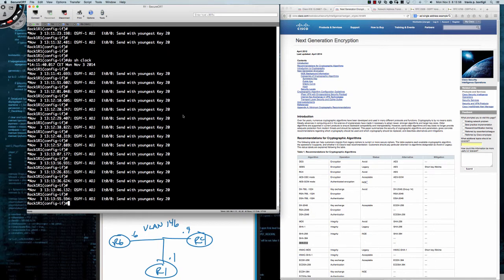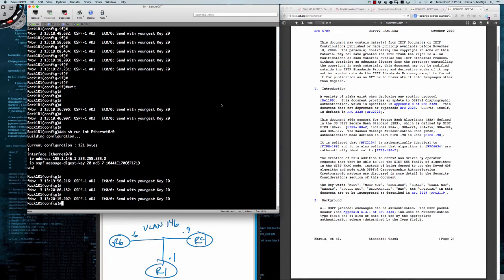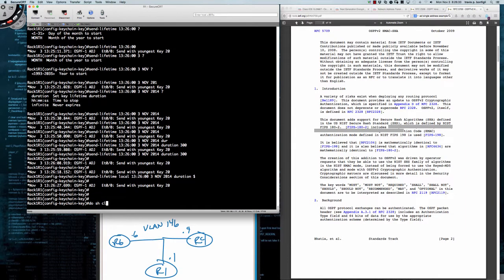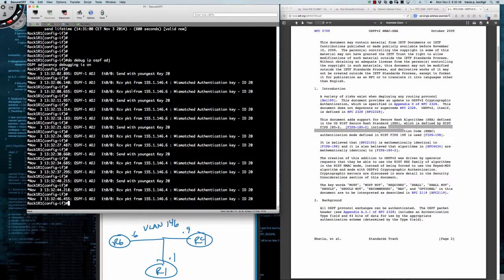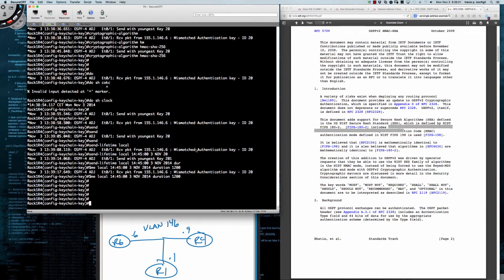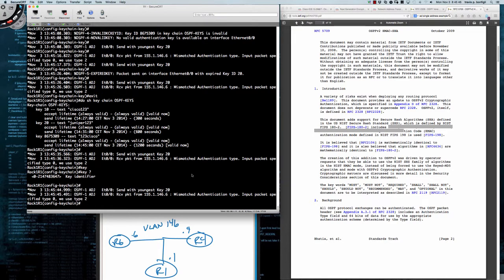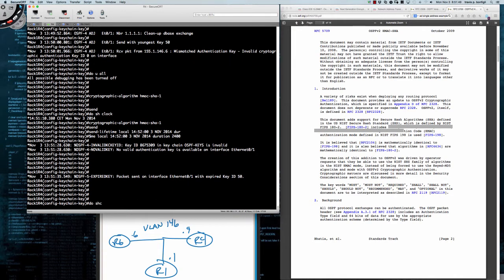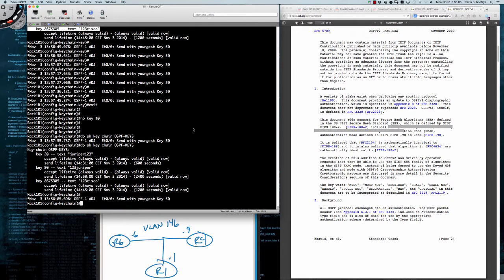How to Configure RFC 5709 / HMAC-SHA Key Chains for OSPFv2 on Cisco Routers w/IOS 15.4(1)T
The following video tutorial will walk you through the process of setting up, debugging/troubleshooting, and enabling the newly-supported (on Cisco routers) RFC 5709 Hashed Message Authentication Code(HMAC)-Secure Hash Algorithms (SHA) cryptographic authentication for OSPFv2.  Note that you will need to have Cisco IOS 15.4(1)T or later in order to perform the configuration tasks demonstrated.  To see the initial configuration, as well as the configuration of the legacy OSPFv2 authentication methods (NULL, Simple, MD5), please watch the previous video under the CCNA section of my channel.  Enjoy!